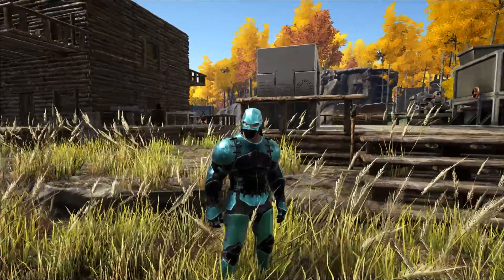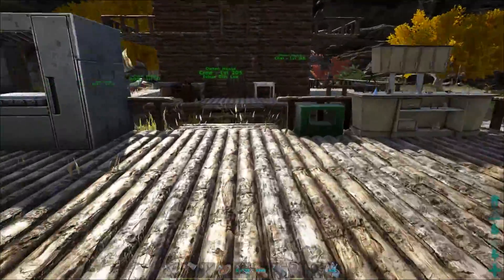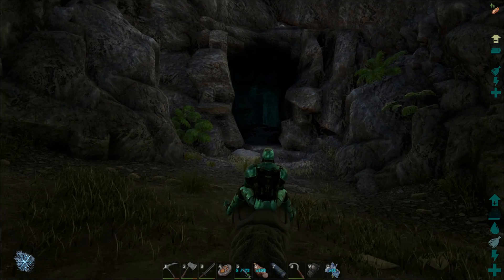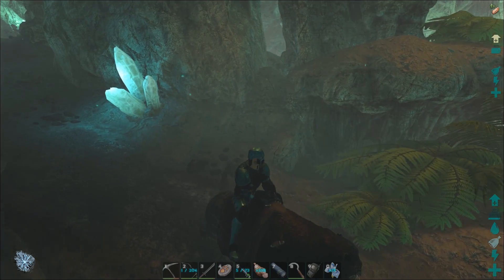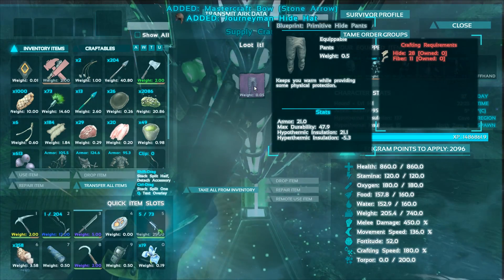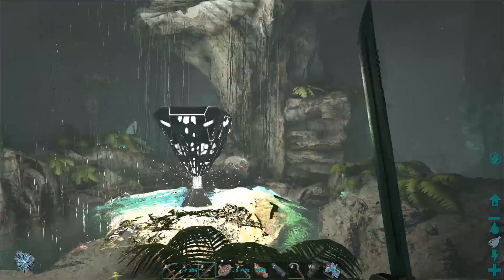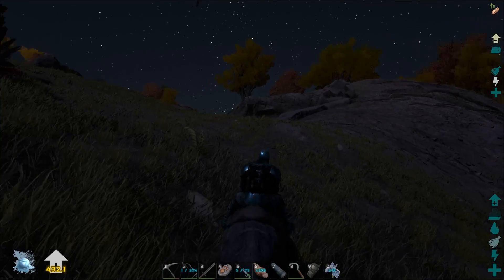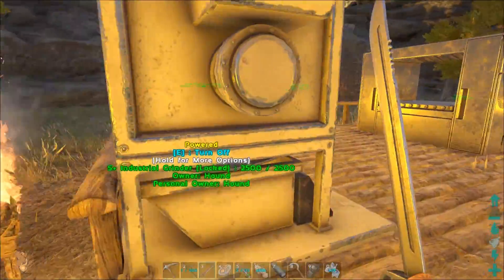ARK: Survival Evolved (Gameplay) Episode 15 - EASIEST CAVE EVER!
ARK: Survival Evolved - EASIEST CAVE EVER! Today we look for the elusive MEGALOSAURUS and explore the Central Cave. Come check out the action and crafting awesomeness and let me know what you think!